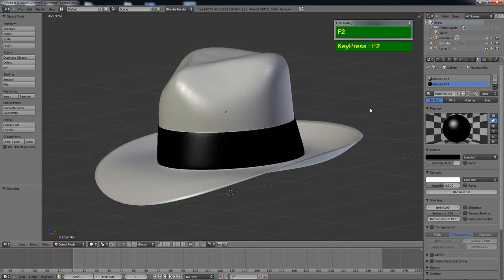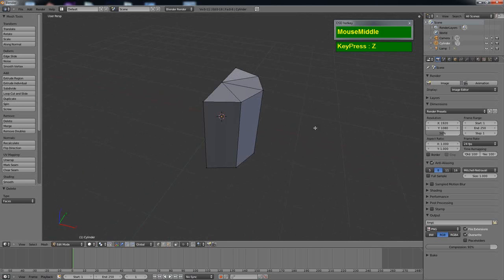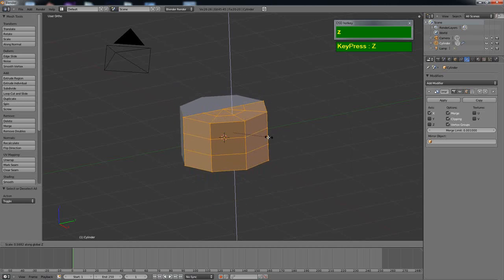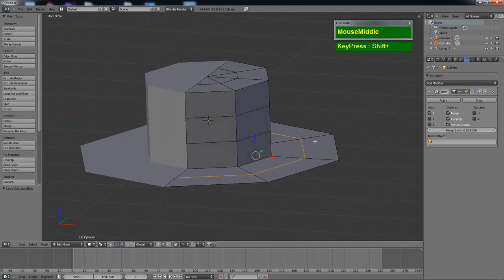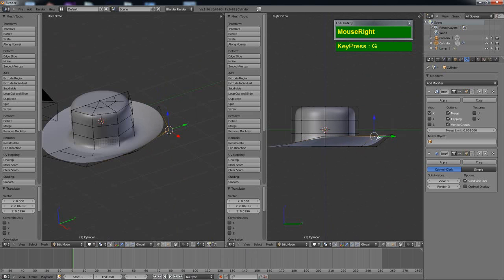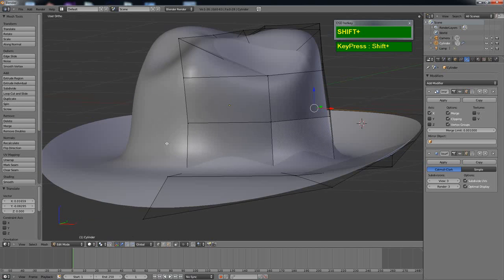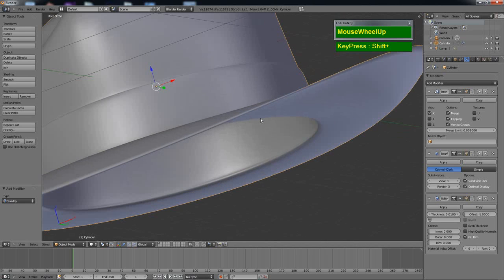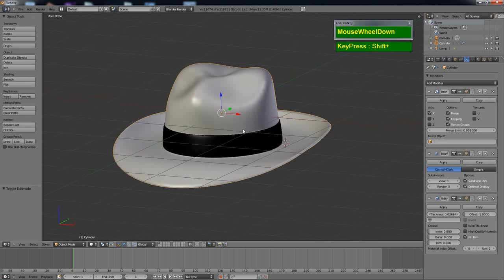Blender 2.58/2.59 Fedora Hat Modeling Tutorial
3rd revision of my Blender Fedora Hat modeling tutorial on Blender 2.58